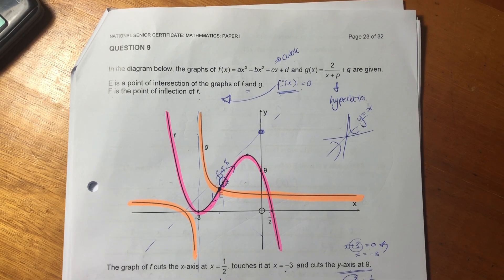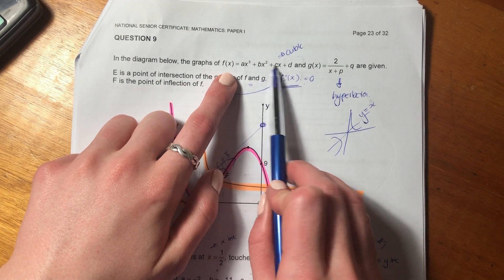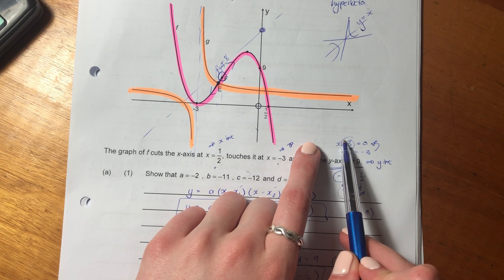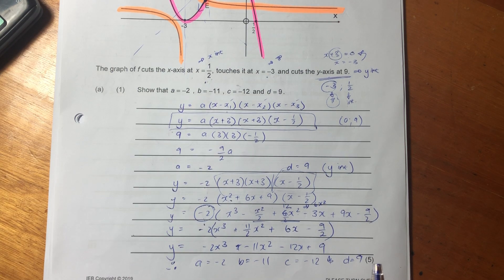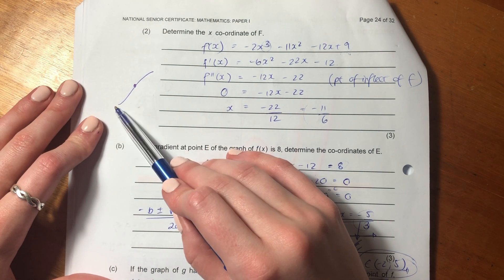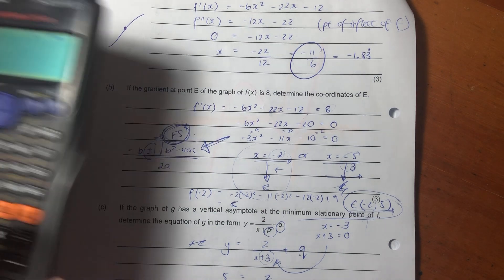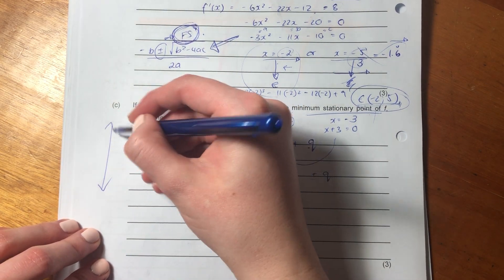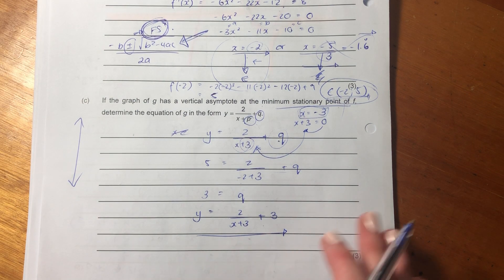Maths Core - Paper 1 Nov 2019 (Q9 part 1 - functions: cubic & hyperbola)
Question 9 part 1. To view past papers